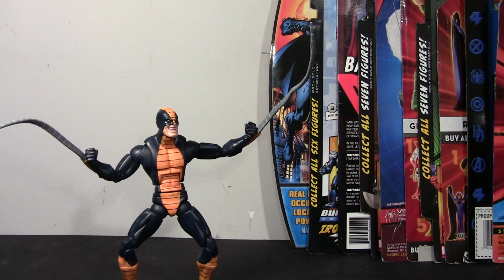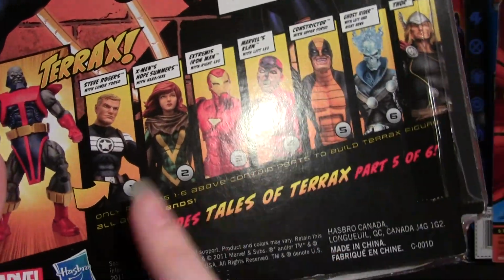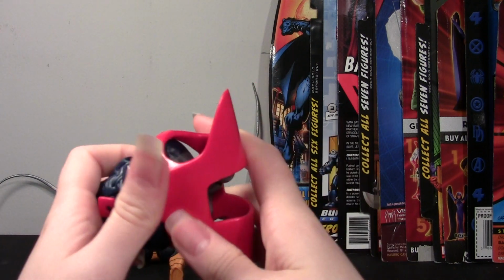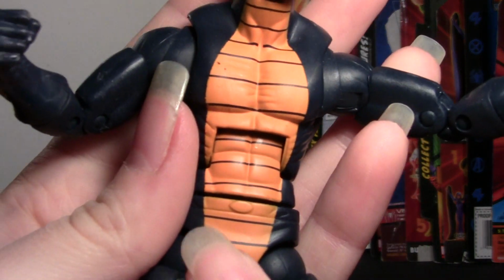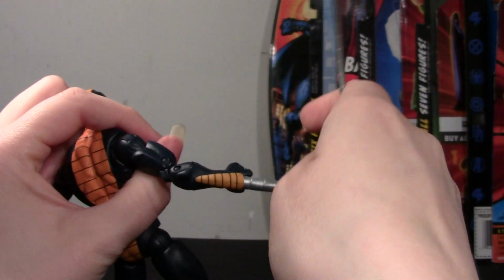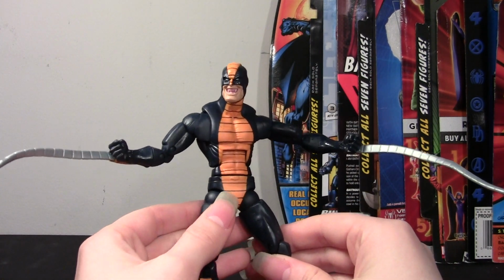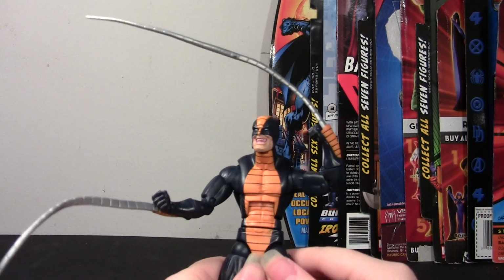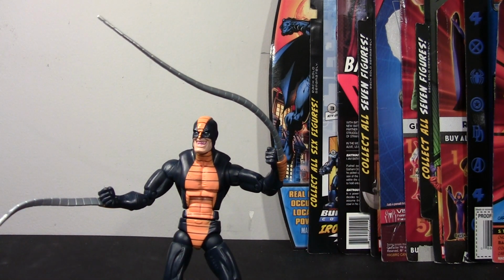Marvel Legends Constrictor action figure review